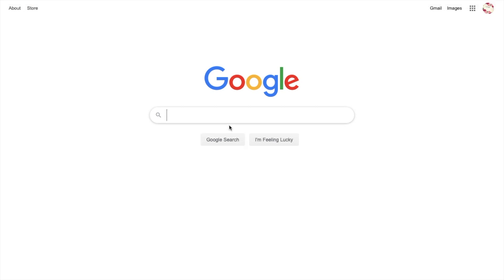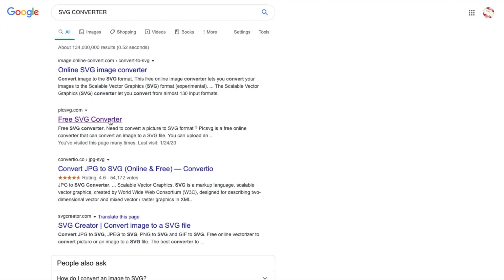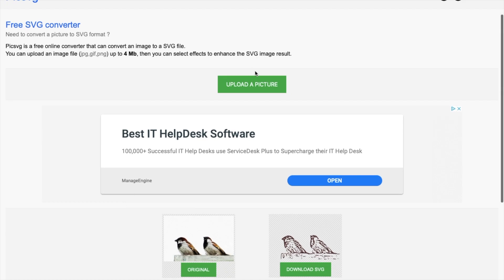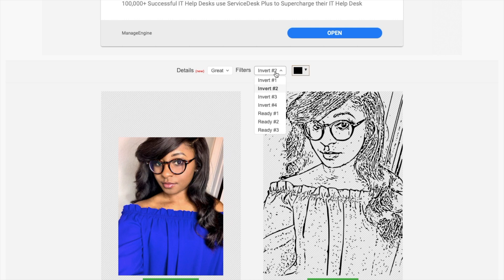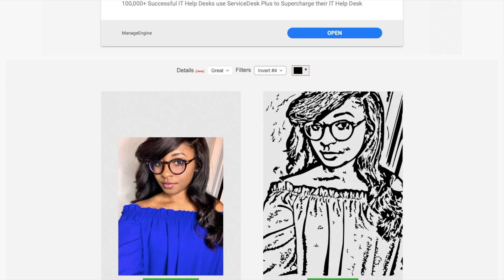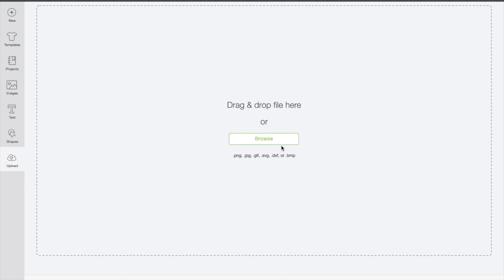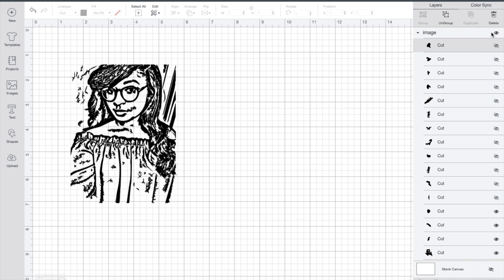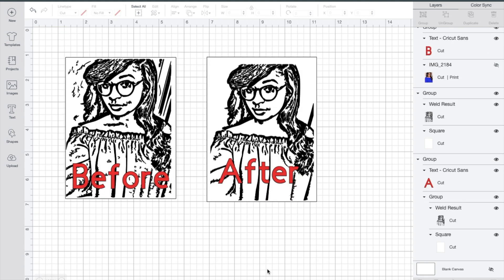How to convert image into SVG| Cricut Design Space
Today I will be showing you all how to convert an image to an SVG for cricut design space